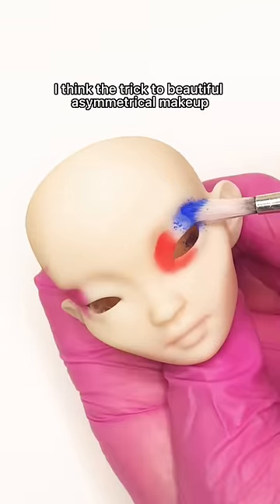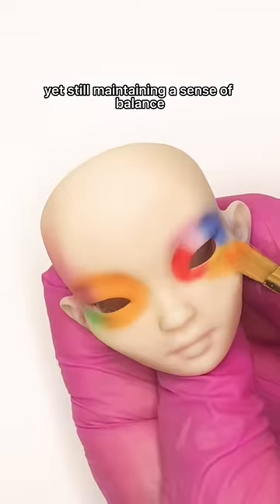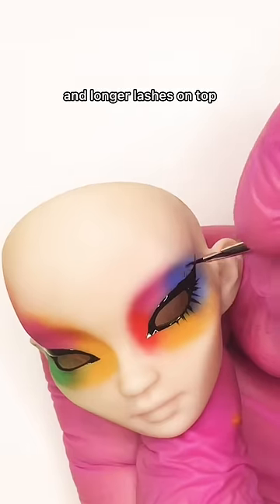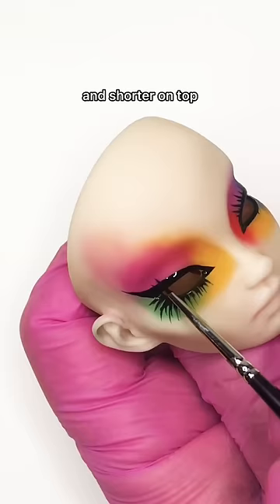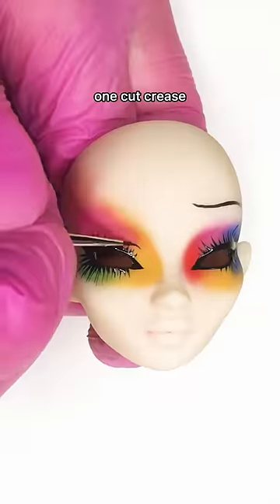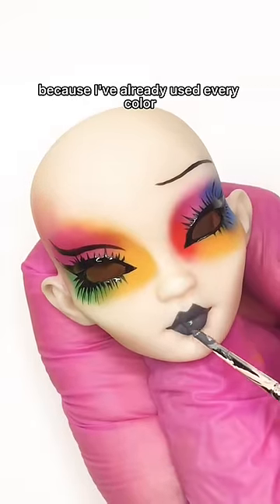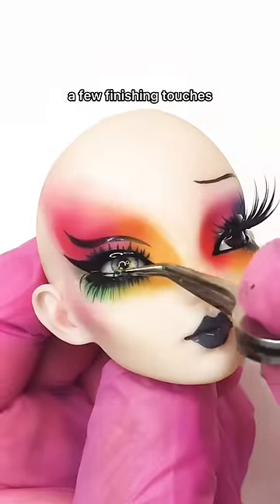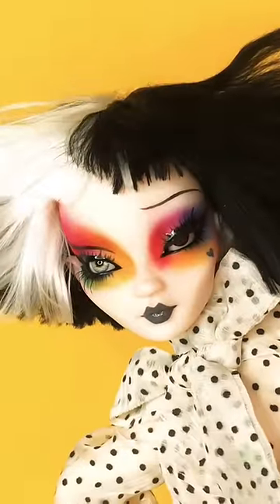Asymmetrical makeup might be my new thing, it’s so liberating!